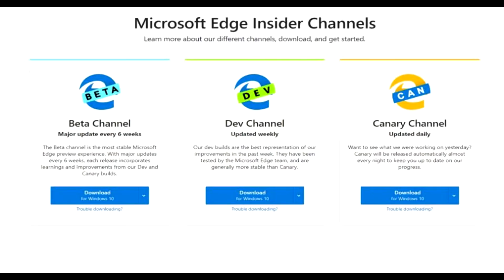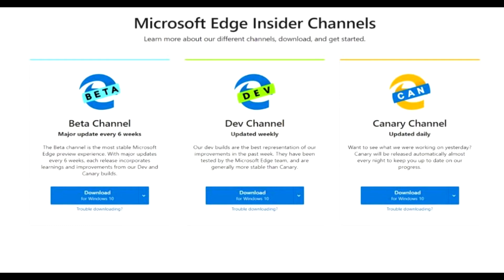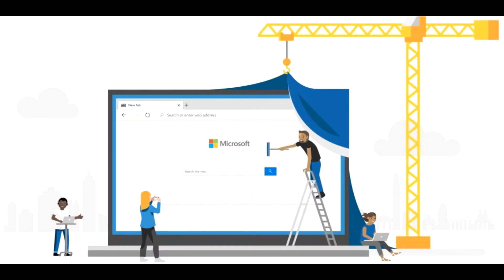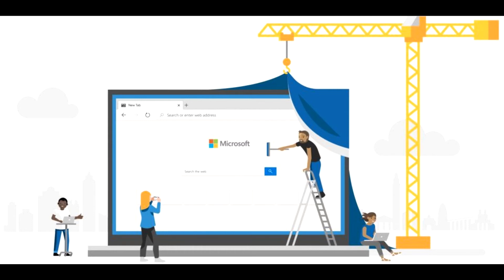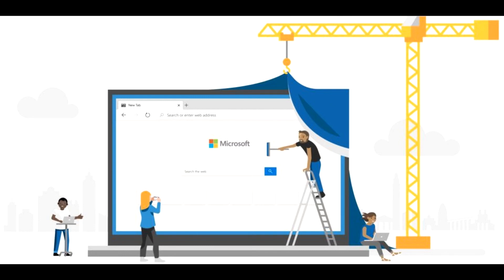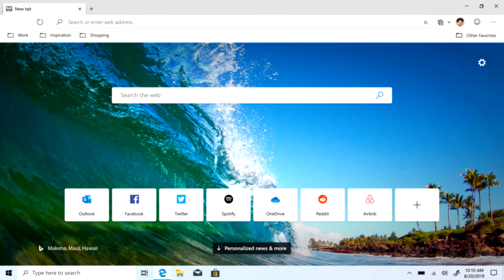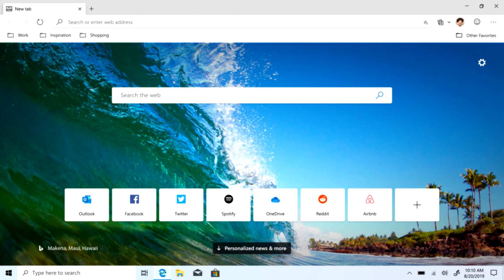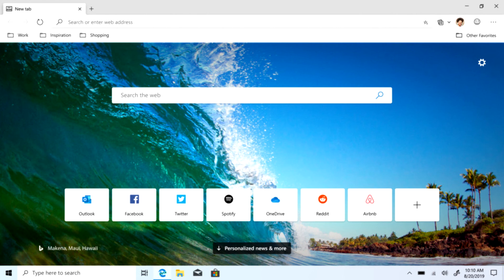Microsoft's Chromium based Edge Browser Now Available in Beta